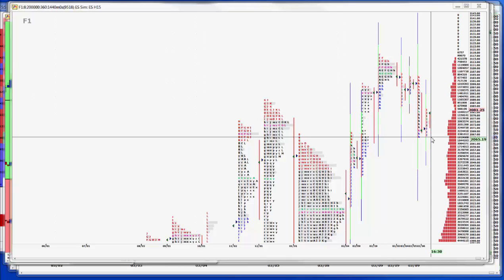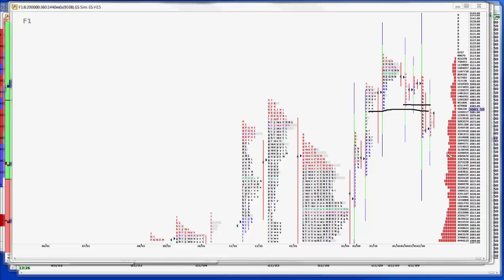3-09-15 CNFT Post Mkt Commentary